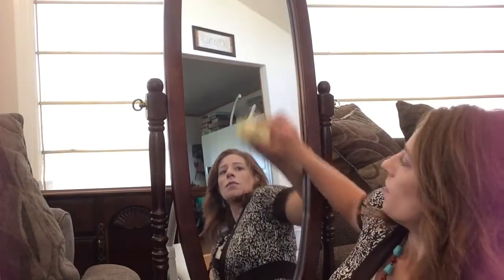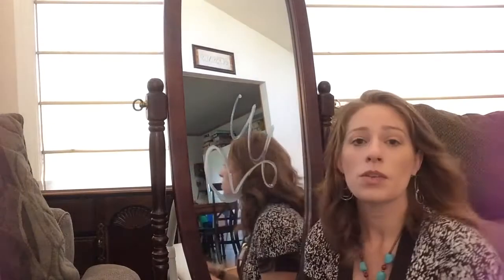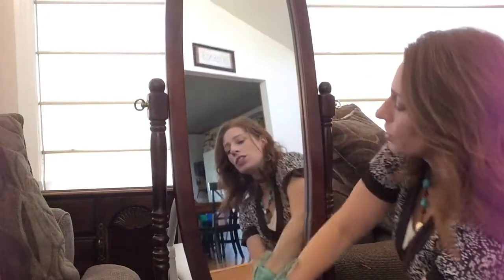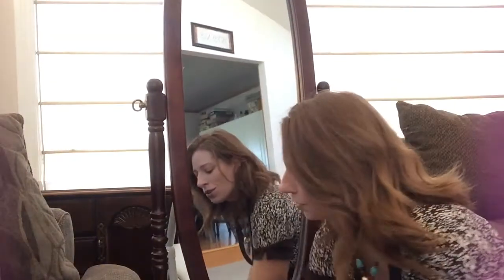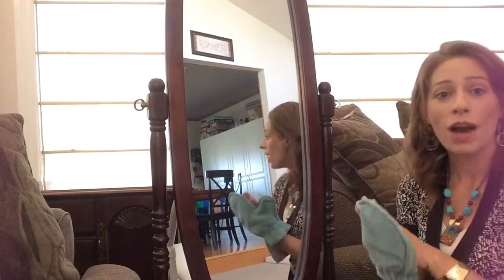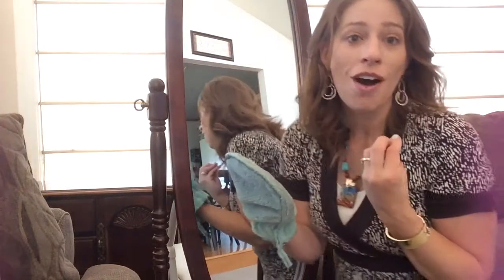Household package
Quick demo of the Norwex household package.